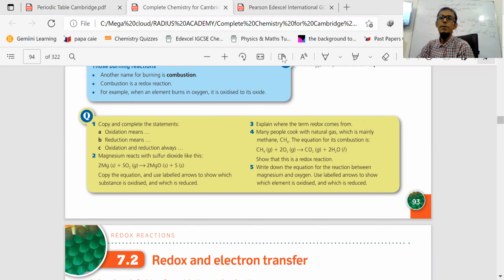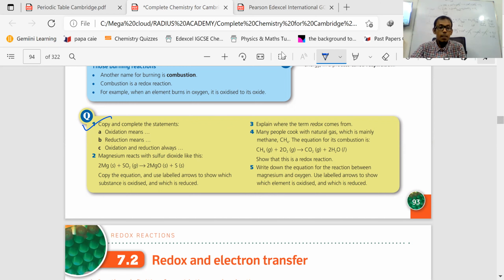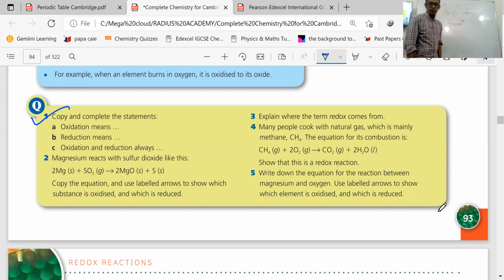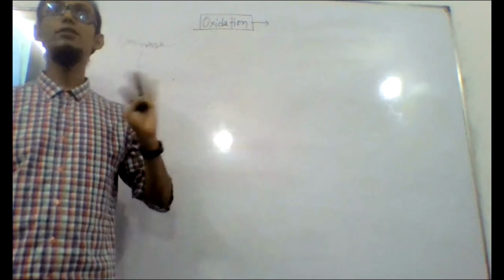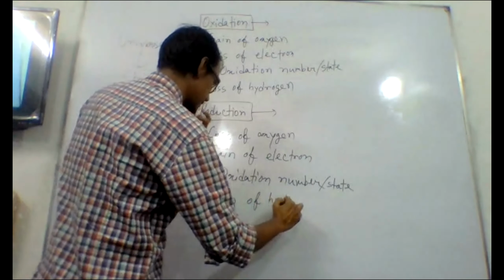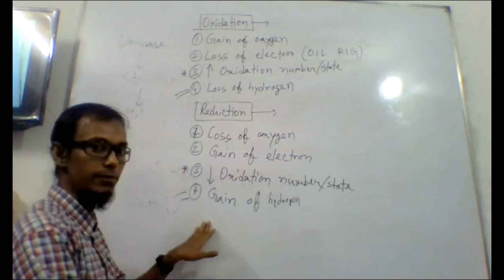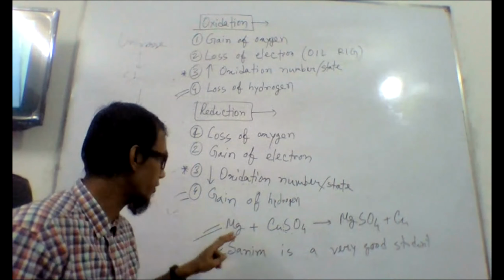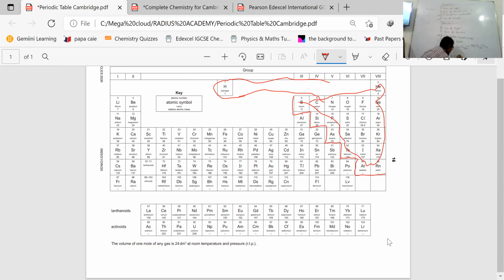Lecture 22 IGCSE Chemistry reactivity series